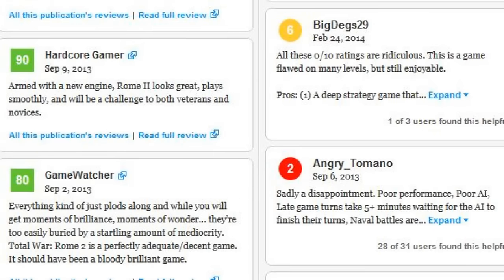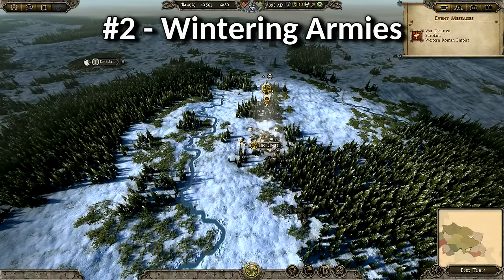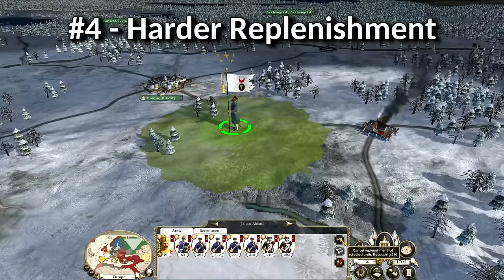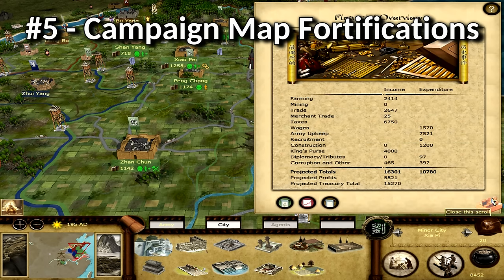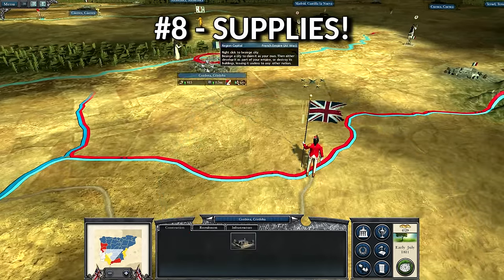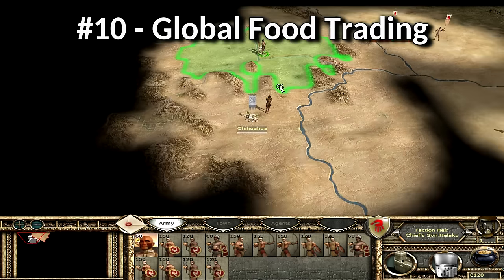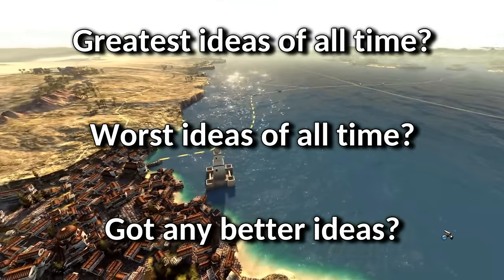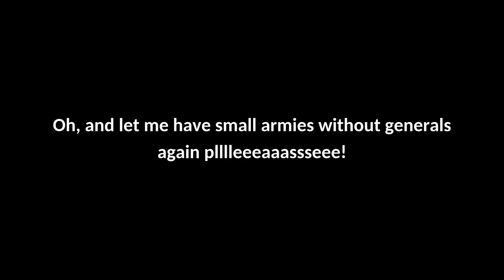My Most Wanted Total War Features - Part 1 of 2 - Campaigns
Ever wondered what Devin would do if Total War was up to him? Find out now! In this video I talk about campaign features I would like to see, and then in a future video I'll discuss battles (this time next week).

Of course the list doesn't cover everything and I know you guys will have ideas of your own, so go wild in the comments and let me and the rest of the audience know what features you'd like to see in Total War Campaigns. Then, when I start a company to rival CA, I shall steal them all :D

Part 2 link:
Coming soon...

(By the way, I made this video quite a long time ago, so sorry to new Patrons who aren't credited at the end! Those would be Daniel Feal, MrSmartDonkey, Violette Springs, Boudewijn Hulst and James Trimmier, thank you very much!)